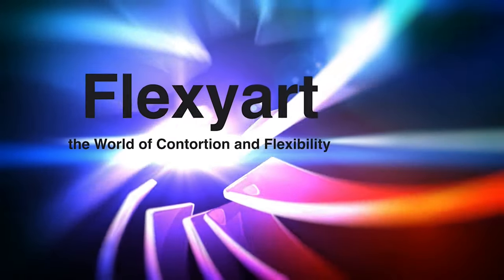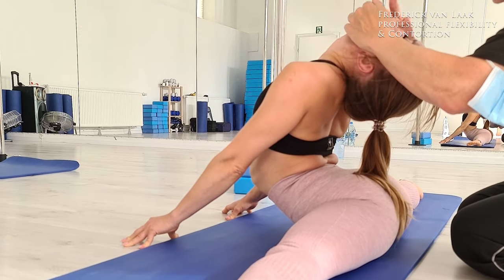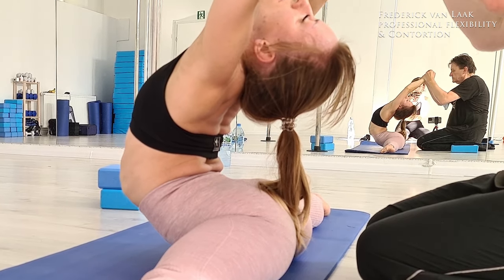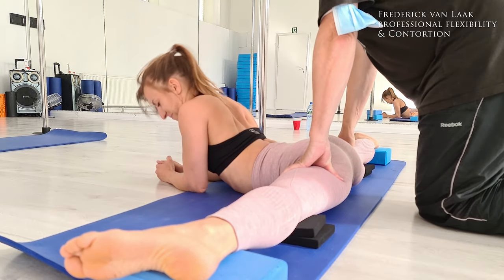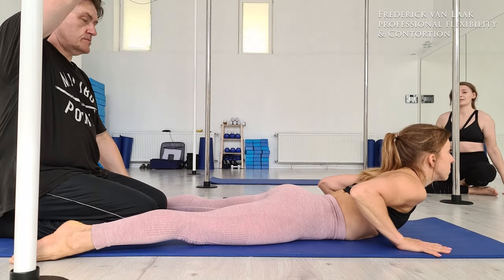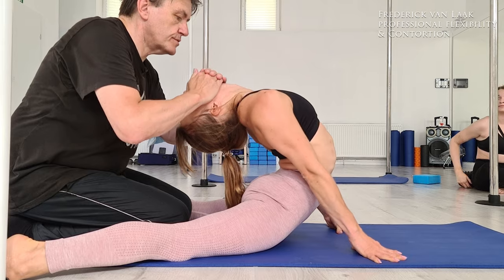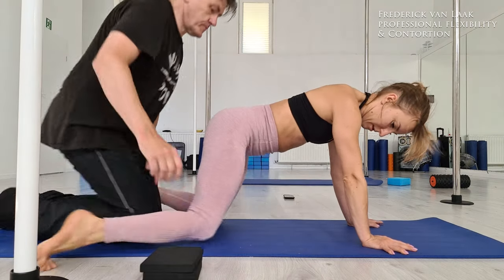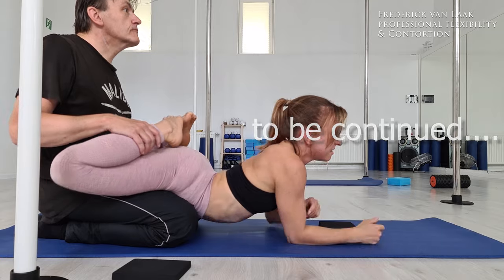Contortion Training by Flexyart 207: Straddlesplits w. Iwi - Also for Yoga, Poledance, Ballet, Dance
WITH LIVE COMMENTARY: Part 1

I am back with some great new training with my polish student Iwi.

Here we work first on her Straddlesplits in Combination with backbends.
Than we fight abit with some blockades in her upper back to reach a propper cheststand.

Have fun, stay healthy and happy bendy !!!